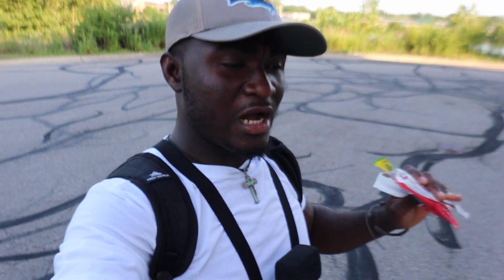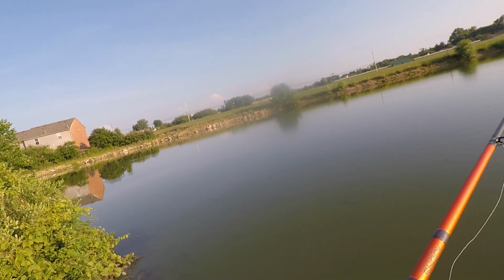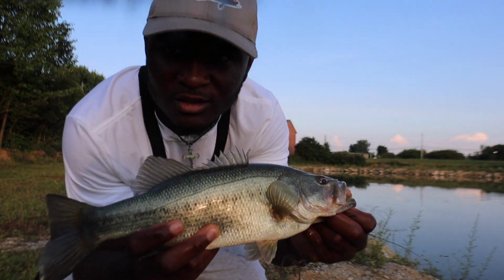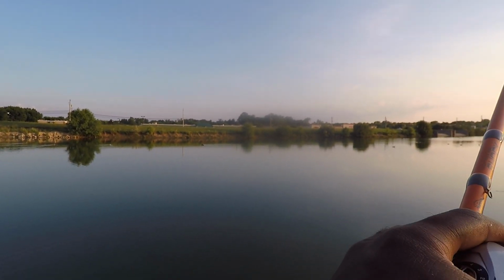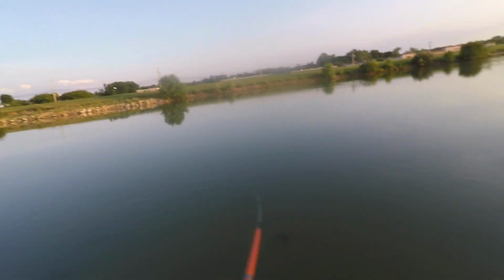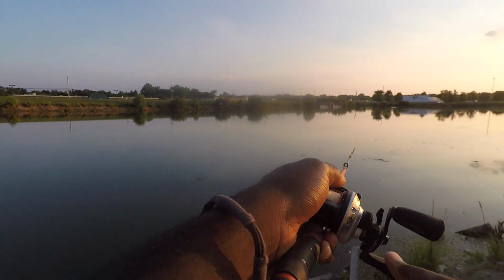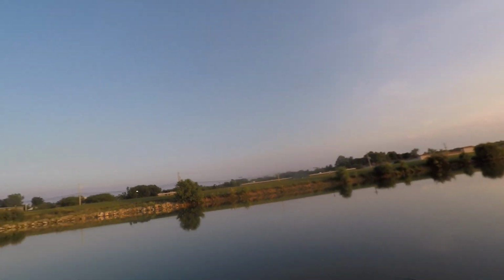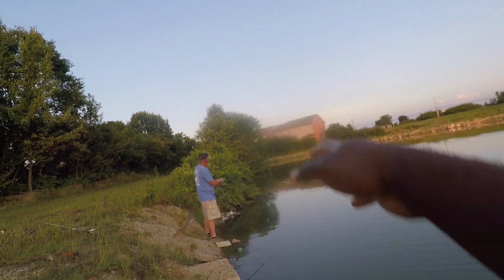Big Fish Crashed my Top Water Bait!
In this video I fished with worms and was able to get some descent size fish on them, after that I switched to top water for little bit, it got to a point where I was about to leave but I waited for little bit and a big fish showed up to crash my top water bait.